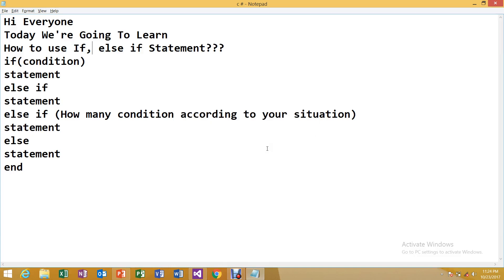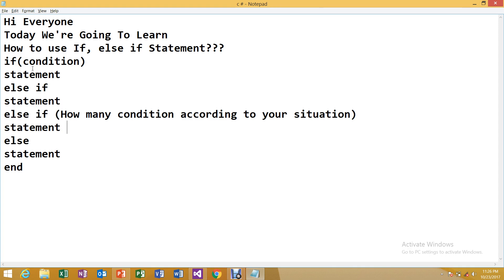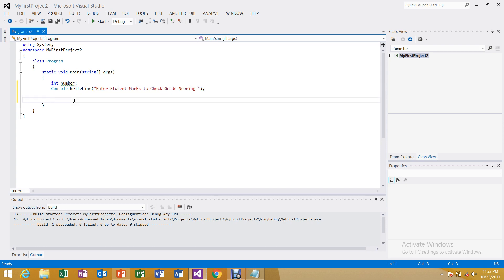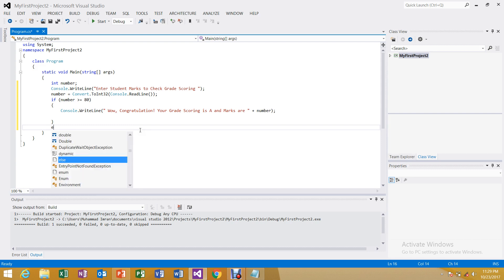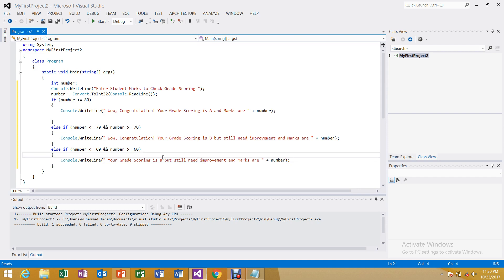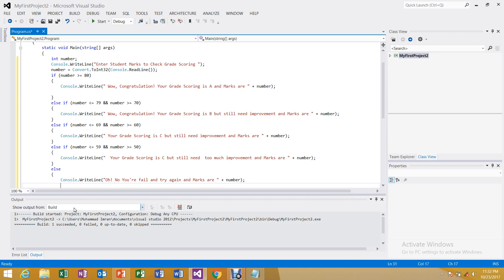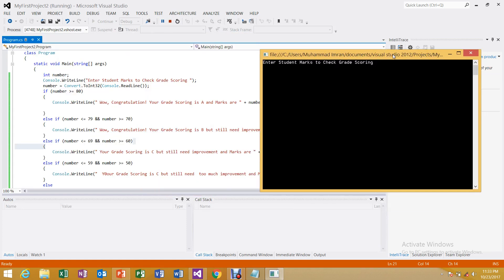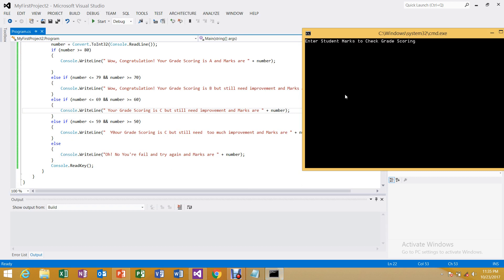C # Tutorial For Beginners 7 - If, Else If Condition In Visual Studio 2012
Use of If Else if Statement in C # easy to Understand. It will help you to solve many of the algorithms related to Visual Studio 2012